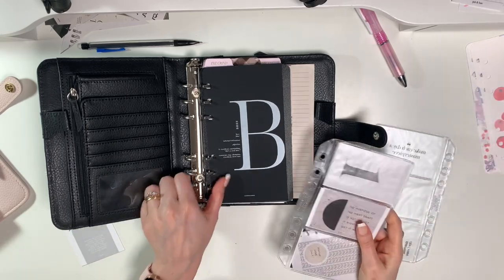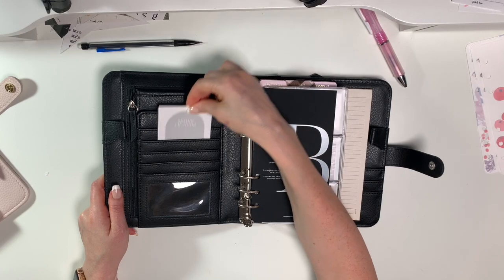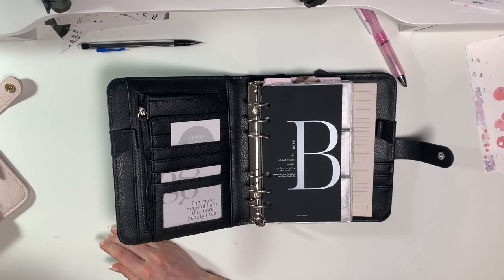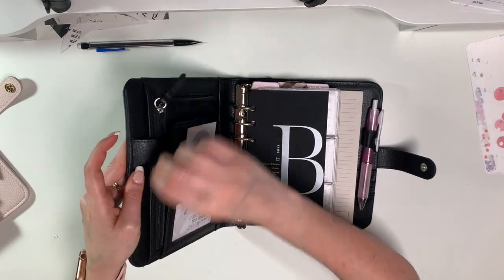Set up my compact Franklin Covey Anna Binder with Me!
Hi everyone!

I'm loving my compact & excited to share this set up video.

Links to my most used supplies:
Stencils:

Sticker Plastic Pouches

Tule Pens

Dot stickers:

Corner Rounder